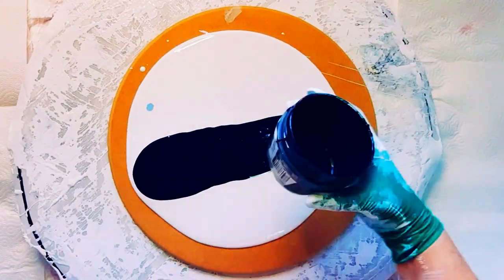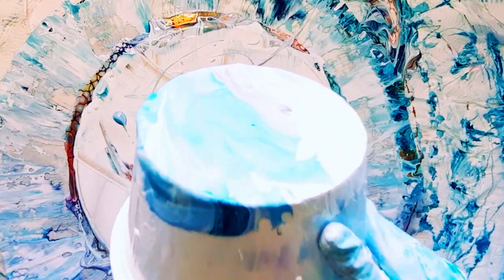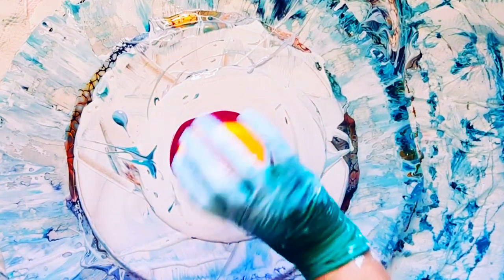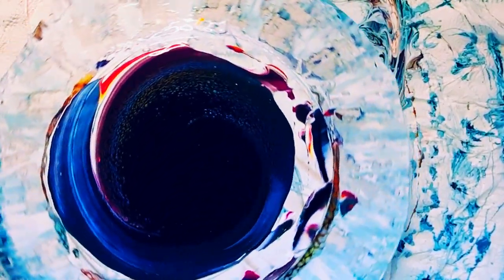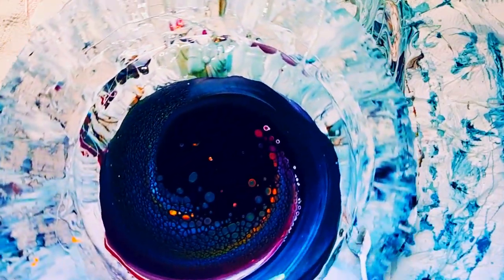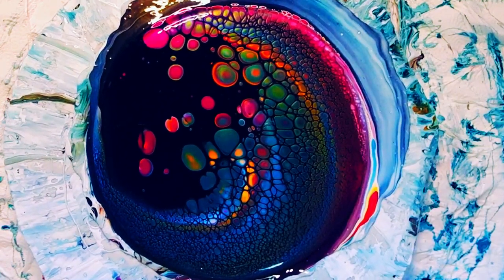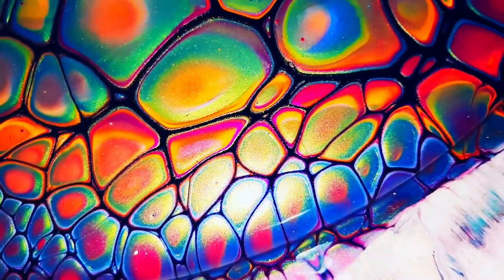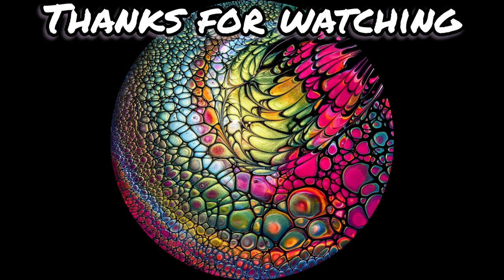'Summer Garden' Beautiful Acrylic Fluid Art ~ Bloom Swipe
Hi guys! Thank you so much for being here ❤️

Thank you so much Kate Jackson Arts - very much appreciated 🥰

Today I'm working on a 15'' MDF round
Pillow/Base: A mixture of both house paint and acrylics as it's my table scrapings.
Colours:
TLP Mosh
TLP Blue Eyes
TLP pigments, silicone stir sticks and silicone pour mats can be purchased
Papermill (pigment) Iridescent Fuschia mixed with a couple of blueberry sized blobs of Atelier Red Violet
Lumiere Halo Blue Gold
All colours and pigments are mixed with untinted gloss house paint (water based) and Jo Sonja gloss varnish.
Please see video #92 for how I mix my colours (both pigments and tubes).
Cell Activator (CA):
Atelier Paynes Grey mixed with Jo Sonja Paynes Grey
This was mixed with Aussie Floetrol.
I never measure ratios, I mix until it leaves a slight trace when drizzled from around an inch above the surface.

My style has changed and evolved dramatically since I took the Sheleeart E-Course and I can't recommend it enough!

If you too would like to evolve your art and find your own style using knowledge gained from taking the course, head over and use my discount code of sheleeart15NDA to receive a 15% discount from the E-Course.

Once joined you will get access to the private Sheleeart Facebook group where Shelee hosts regular live video classes, your learning will be unending! The course is currently in the process of being upgraded and thus there will be a price increase, so get in quick before then as you will also receive access to all the new classes.

Please try and watch the entire video, I try and always keep my videos under 20 minutes. I have a tip jar, it's definitely not expected, but if you'd like to tip any small amount would be greatly appreciated and will go towards buying more paint supplies. Thanks in advance it's

My lazy susan is glass and 20'' which was purchased from Coles supermarket, they can also be sourced from variety/dollar stores and on Amazon. The heavier the spinner, the easier it will spin, I'd also suggest you get the largest one you can so you can easily use it for larger substrates too.

My metal spatulas are artist pallet knives, they can be purchased or independent art stores.

Take care, stay safe and I'll see you soon 🥰